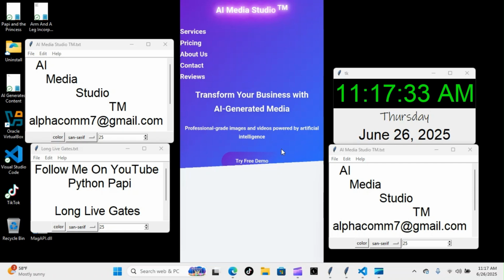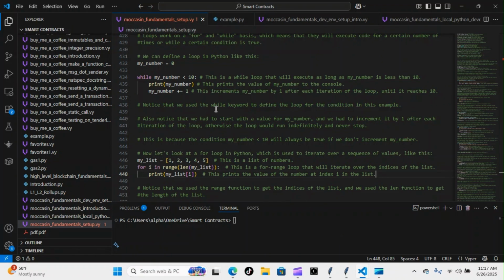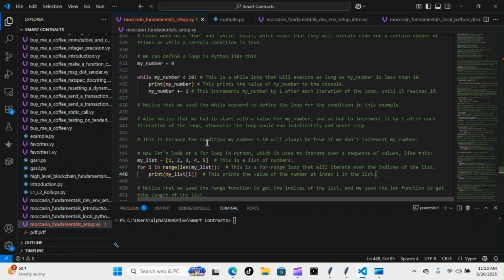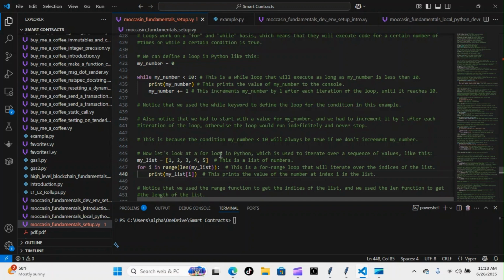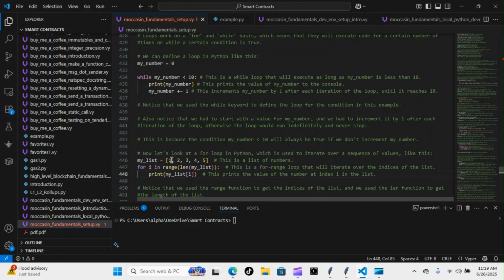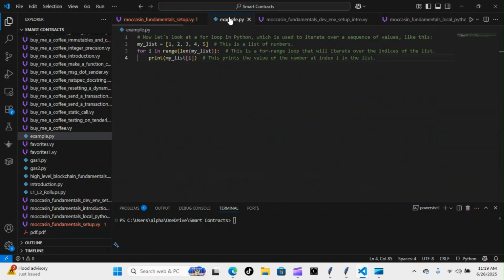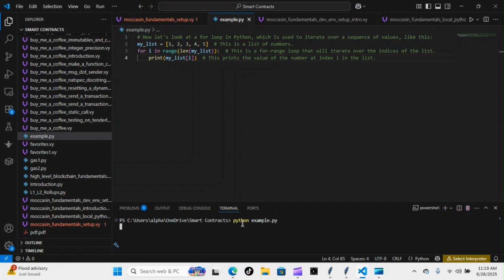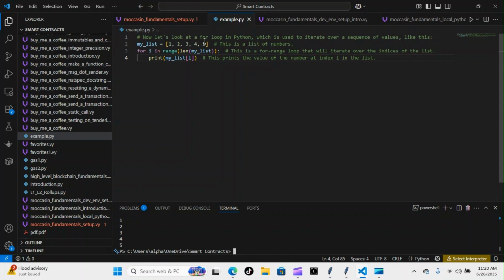Python Papi / Smart Contracts - Moccasin Fundamentals Setup - Day 16